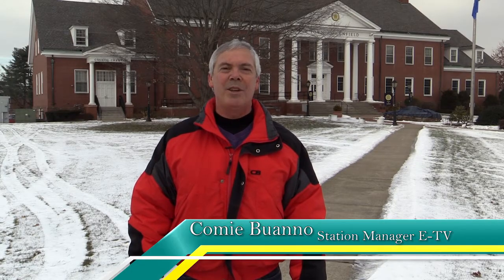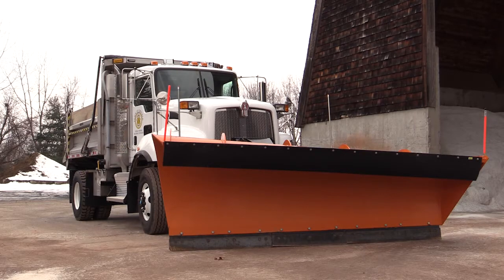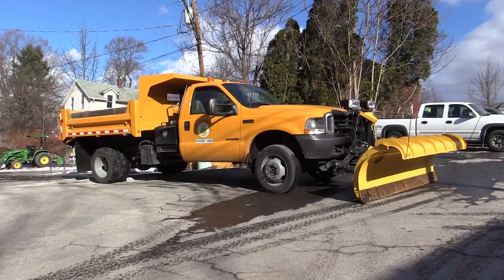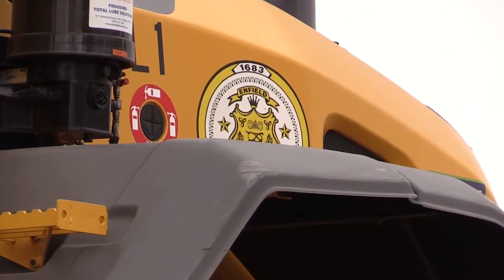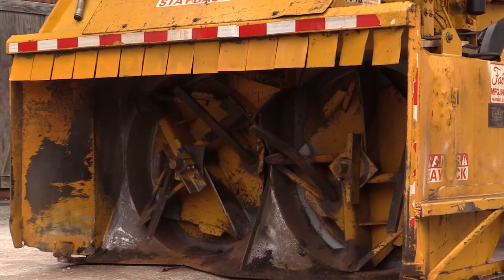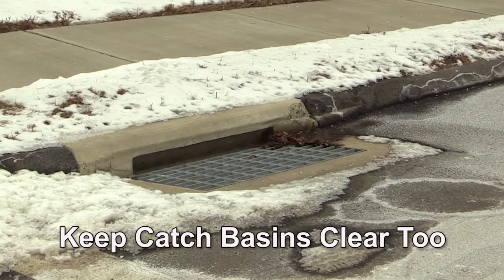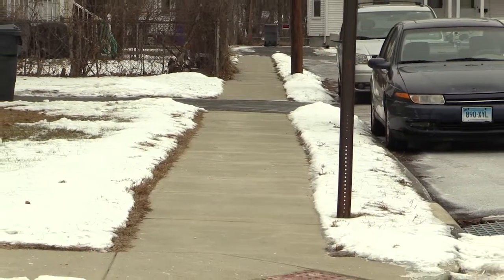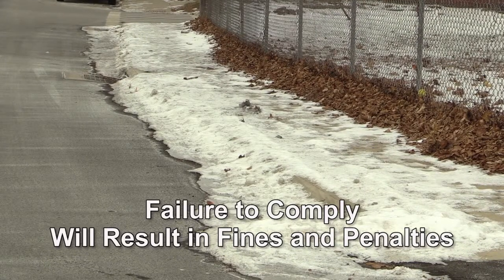Snow Removal 2015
Facts Procedures and Regulations concerning snow removal in the town of Enfield